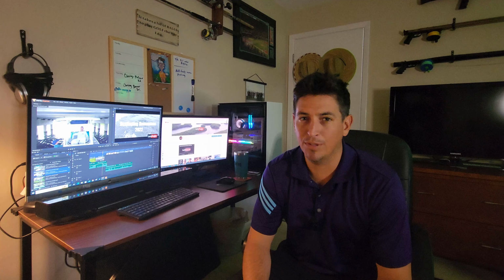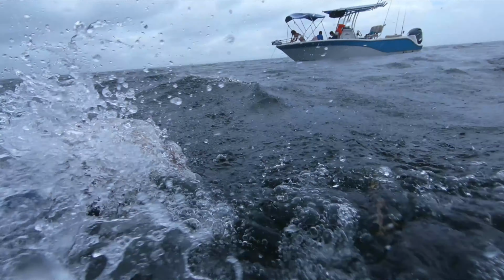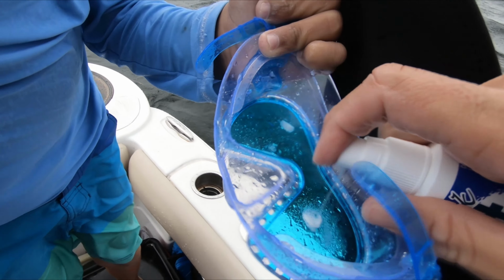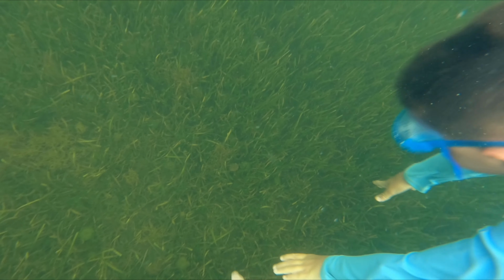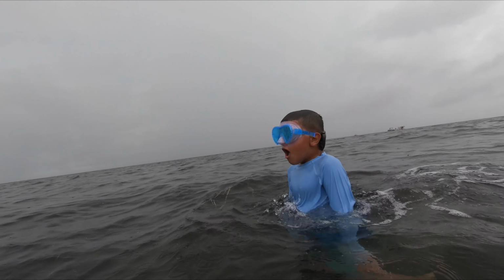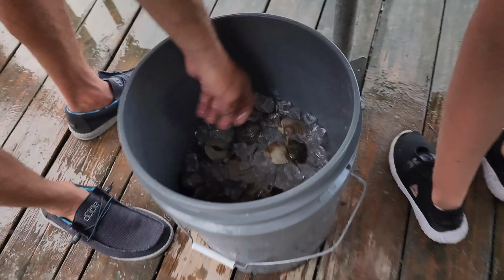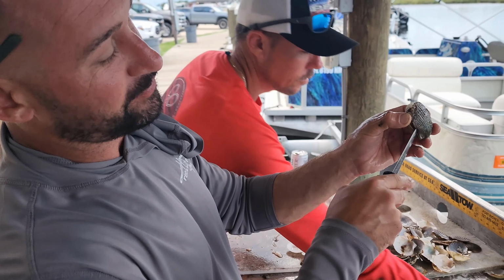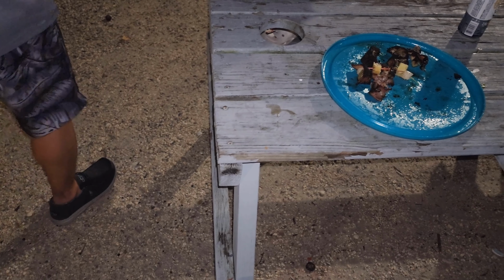Homosassa Scalloping Catch Clean and Cook | Teaching My Son How to Scallop | LazyAngler Ep 12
Want to learn how to Scallop in the Homosassa River? This week I go scalloping just outside of the Homosassa River with my family and friends and do a Scallop Catch Clean and Cook. We show you how to find scallops, how to duck dive to get to the bottom easily and how to clean scallops in this episode. If you like this video, you will want to subscribe and turn on notifications for next weeks video where we go Scalloping in Pasco County and absolutely crush it... And a lot more footage of cooking and eating these delicious scallops.